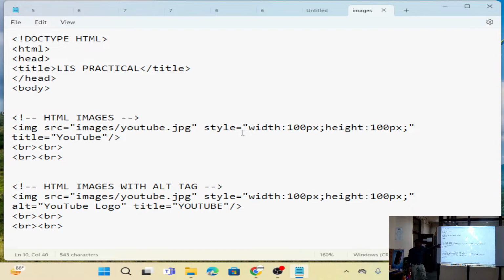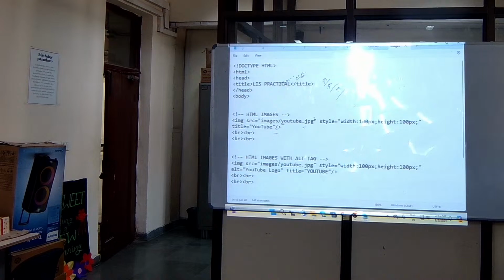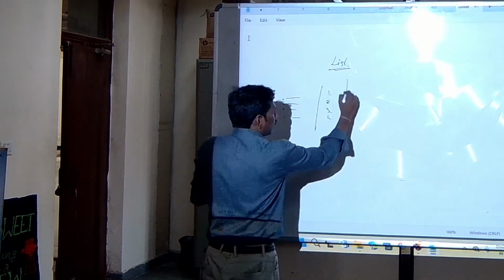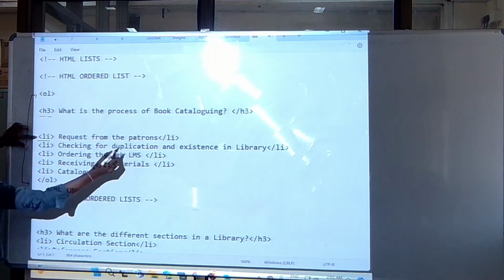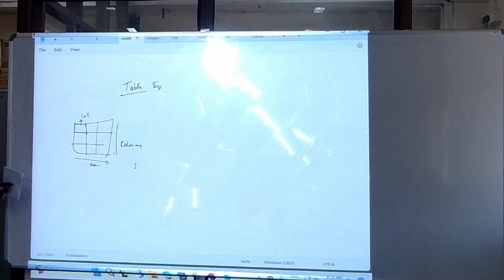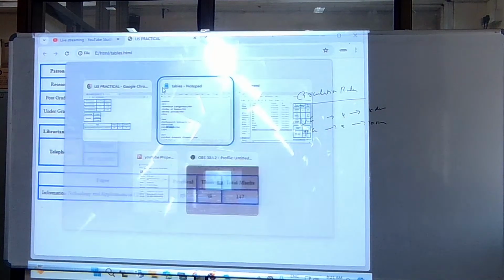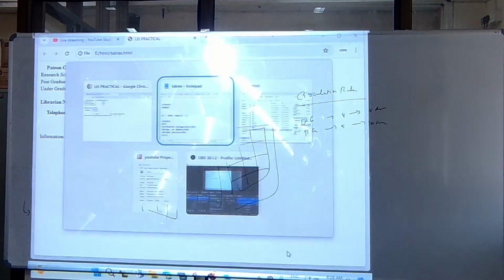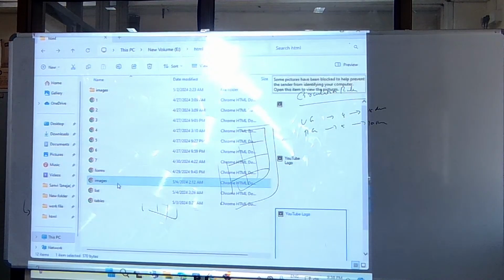DADLM-06: Content Development by Dr. N. Kadiresan